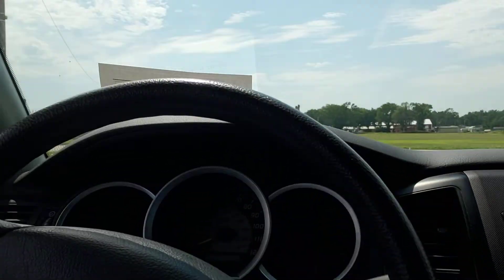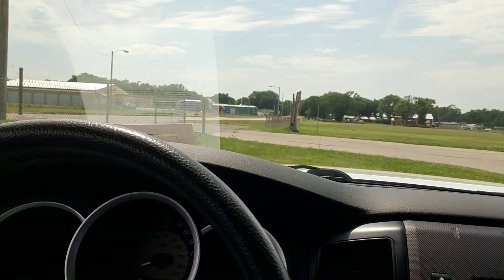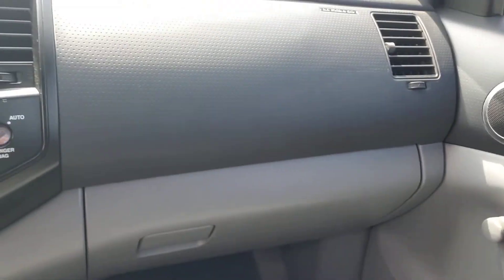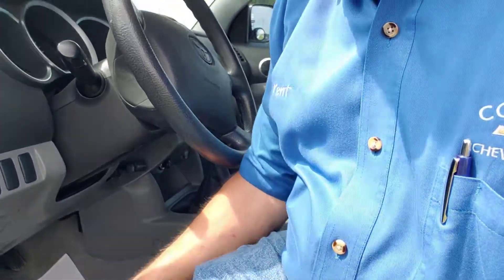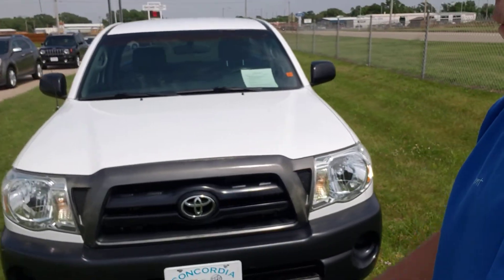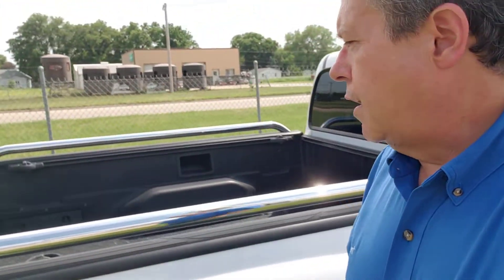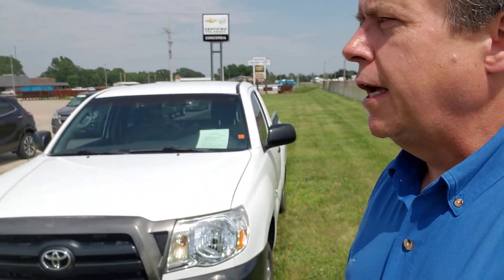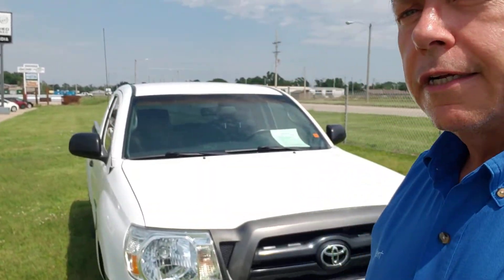SOLD: 2006 Toyota Tacoma – Can you drive a 5-speed? – with Kent Otott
SOLD: 2006 Toyota Tacoma – Can you drive a 5-speed? – Low Miles!

Clean little pickup trucks with low miles are hard to find in this day and age. This 2006 Toyota Tacoma with a 5-speed manual transmission, cold AC, refreshed headlights, new tires and very, very clean is available here at Concordia Chevy-Buick. You can even visit with the previous owner of this little gem. So if you are looking for an economical little rig to run to the lake in, haul stuff to the dump, or just look good in . . . this Tacoma is a must see! By the way, this 2006 Tacoma regular cab two wheel drive only has 83,804 miles on the odometer!

Some Vital Statistics:
MPG: 20 city / 27 highway
Horsepower: 159 hp @ 5,200 rpm
Towing capacity: 3,500 lbs
Engine: 2.7 L 4-cylinder
Curb weight: 3,140 lbs
0-60 mph: 8.8 seconds

We are here to help you! If you would like specific pictures or videos, we will be glad to assist or we can bring the vehicle to YOU to see. We are working to make the presentation and buying procedure as SMOOTH as possible and will assist in any way we can!!!

~ Team Concordia Chevy-Buick

VIN: 5TENX22N56Z203853